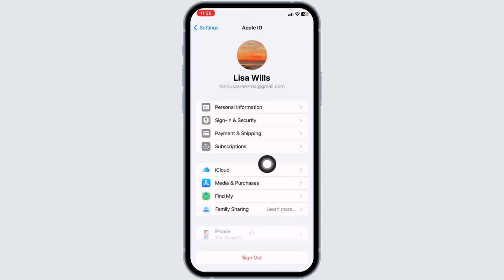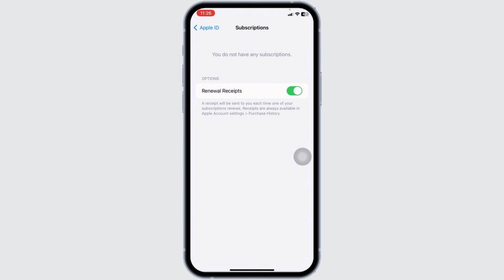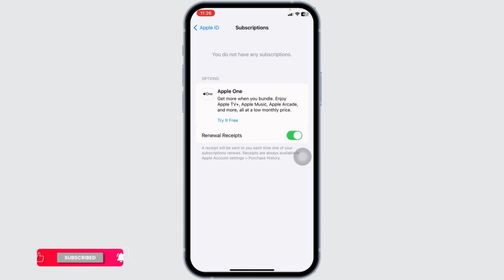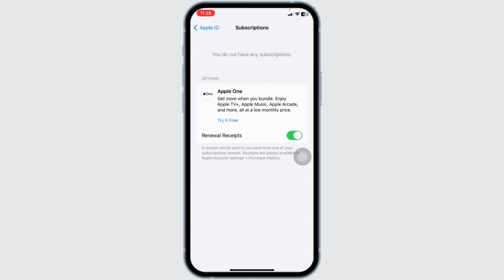How to Cancel Exposed App Subscription (Full Guide)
How to Cancel Exposed App Subscription (Full Guide) | Step-by-Step Instructions

Welcome to Official Help Desk! Need to cancel your Exposed app subscription? This video provides a comprehensive, step-by-step guide on how to cancel your subscription to the Exposed app. Follow our detailed instructions to ensure your subscription is canceled quickly and efficiently.

🔑 Topics Covered:

Introduction to Canceling Exposed App Subscription
Requirements for Canceling Subscription
Navigating to Subscription Management
Canceling the Subscription
Confirming Cancellation

🕒 Timestamps:

0:00 - Introduction to Canceling Exposed App Subscription
0:05 - Requirements for Canceling Subscription
0:10 - Navigating to Subscription Management
0:15 - Canceling the Subscription
0:20 - Confirming Cancellation
0:25 - Troubleshooting Common Issues